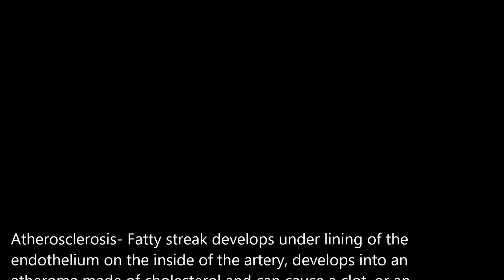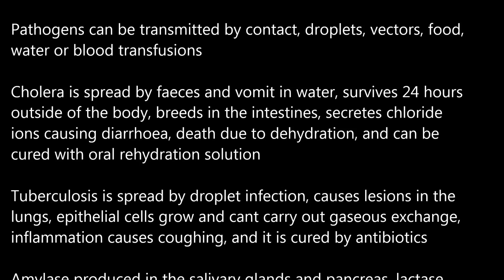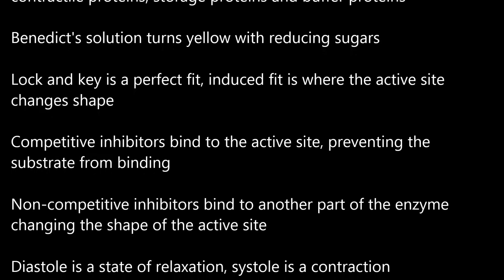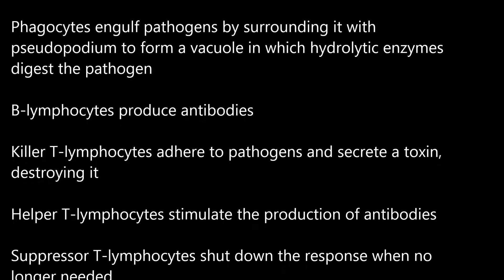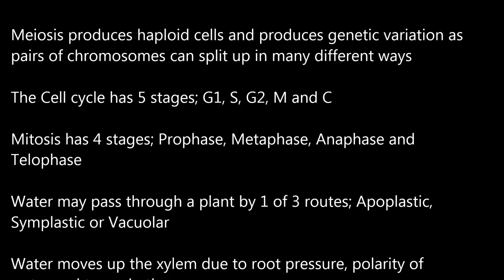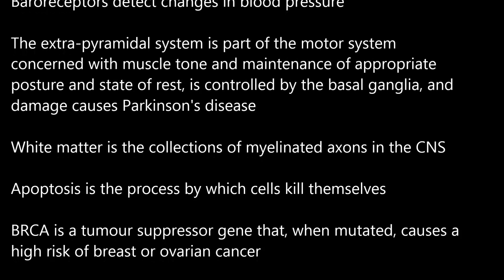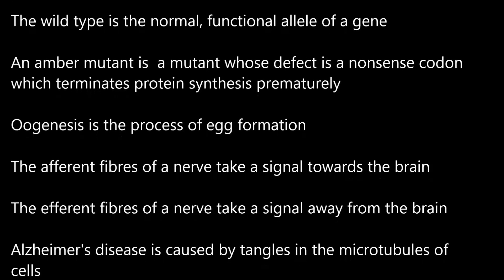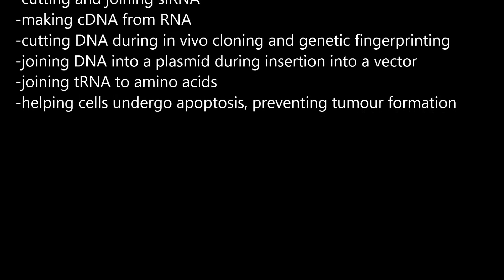BIOL5 AQA Synoptic essay preparation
Just a quick summary of units 1 and 2, plus some extra knowledge from outside the spec that can be linked in